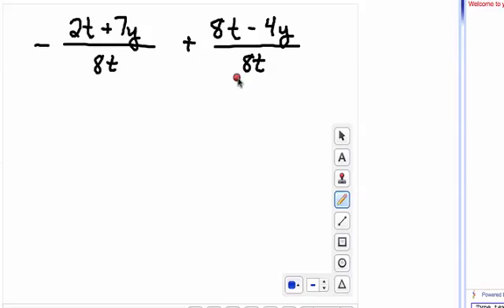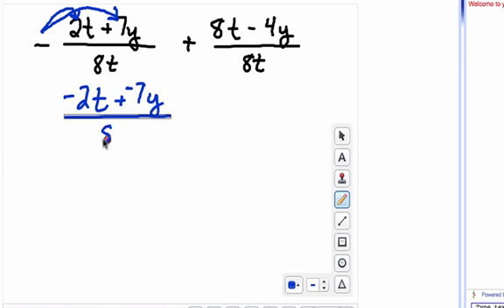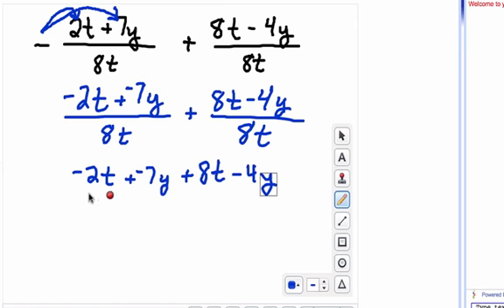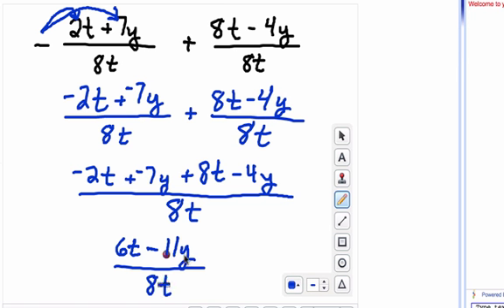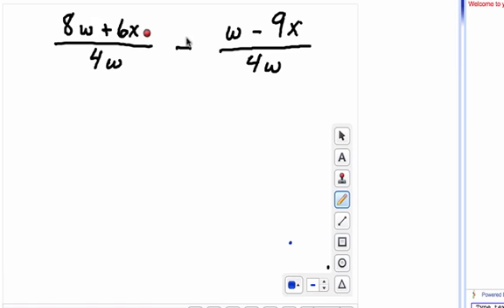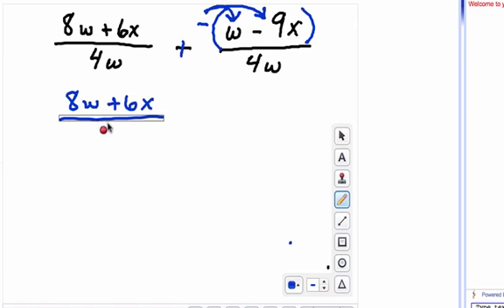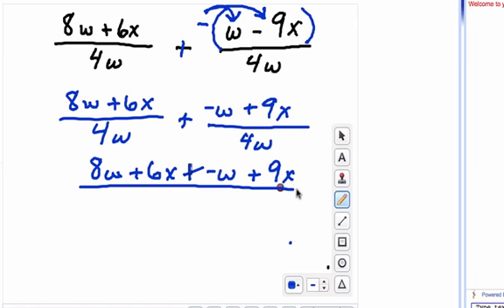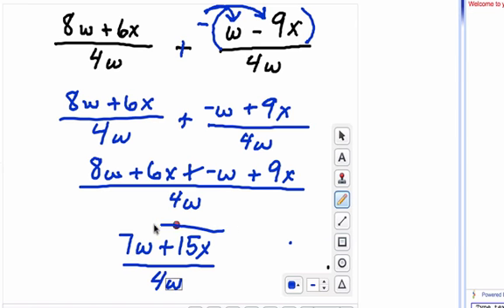Adding_rational_common_denominator.mov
Adding rational expressions with common denominators